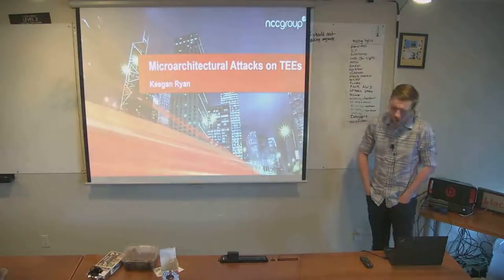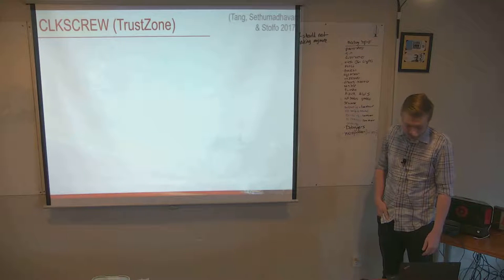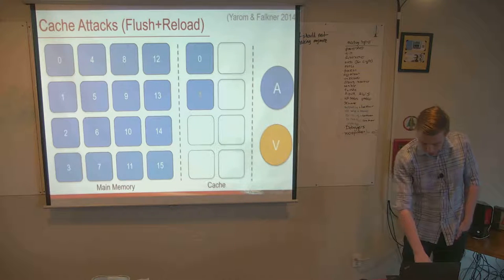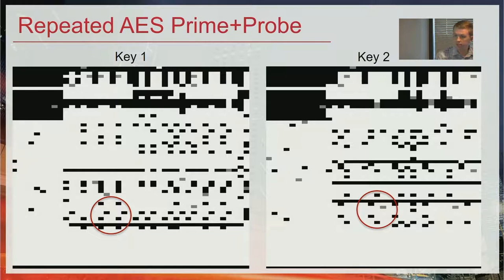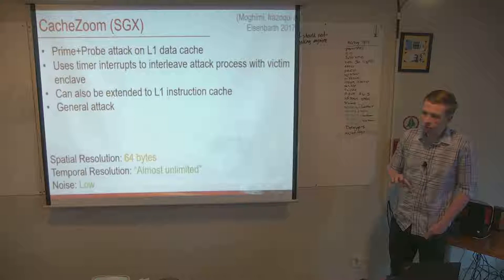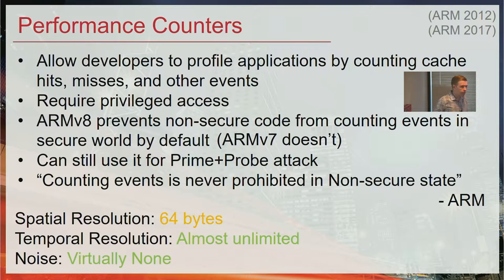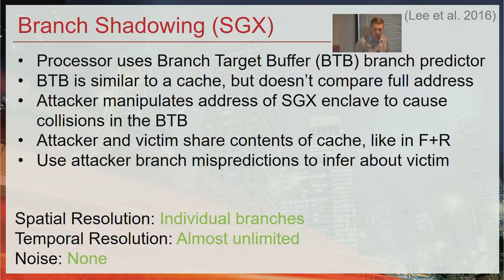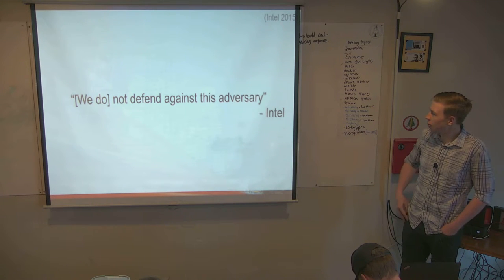Microarchitectural Attacks on Trusted Execution Environments [DC206]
Live from the DC206 November Monthly Meeting

ABSTRACT: Trusted Execution Environments (TEEs), like those based on ARM TrustZone or Intel SGX, intend to provide a secure way to run code beyond the typical reach of a computer’s operating system.

However, when trusted and untrusted code runs on shared hardware, it opens the door to the same microarchitectural attacks that have been exploited for years. This talk provides an overview of these attacks as they have been applied to TEEs, and it additionally demonstrates how to mount these attacks on common TrustZone implementations. Finally, we identify new techniques which allow us to peer within TrustZone TEEs with greater resolution than ever before.

BIO: Keegan Ryan has been a senior security consultant with NCC Group since June 2016, working primarily from Seattle. Keegan has experience with wireless protocols, reverse engineering embedded systems, TrustZone exploitation, virtualization, and cryptography. Prior to joining NCC Group, Keegan attended the California Institute of Technology, studying machine learning and applied mathematics.